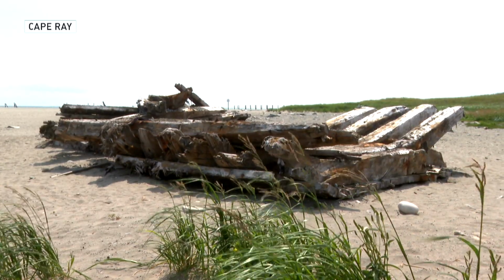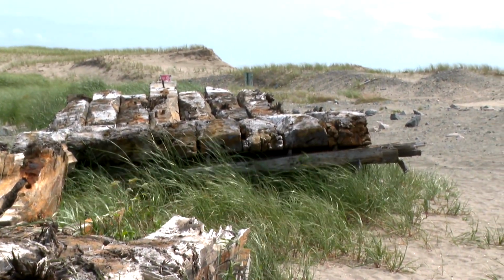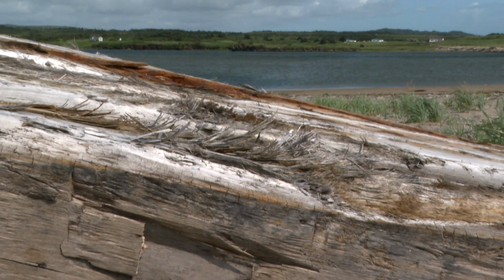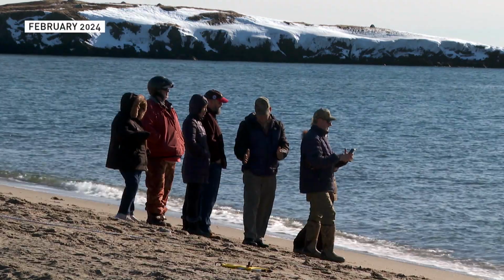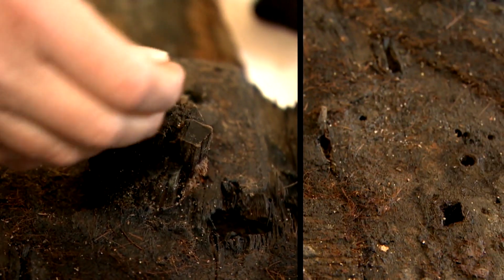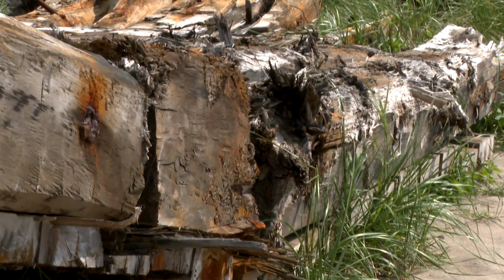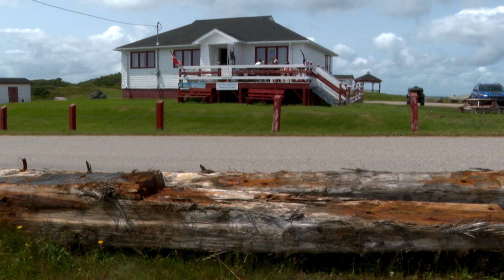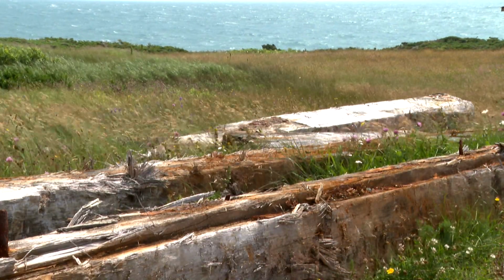Big ideas for the shipwreck on Cape Ray’s beach are treading water for now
When the shipwreck was pulled ashore in April, it wowed not just the community of Cape Ray, but people across the country and the world. But as the CBC’s Colleen Connors reports, it has to stay put for now.